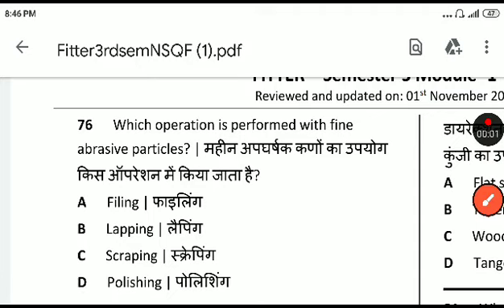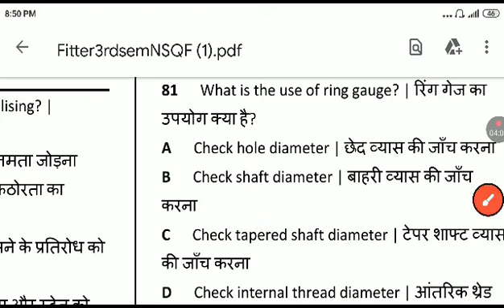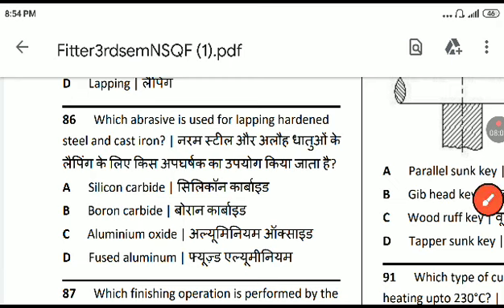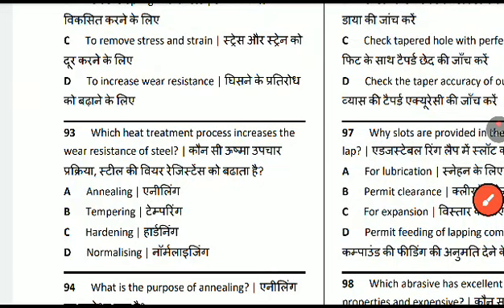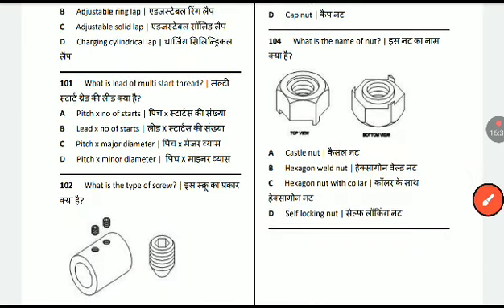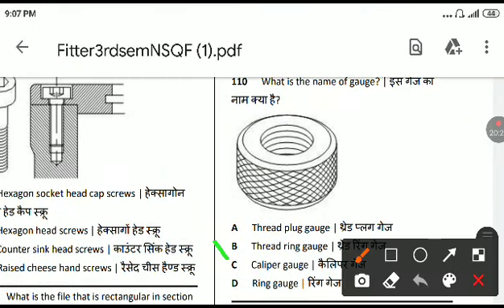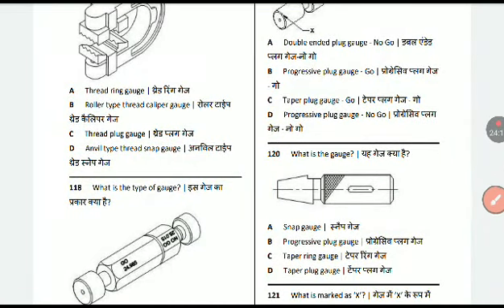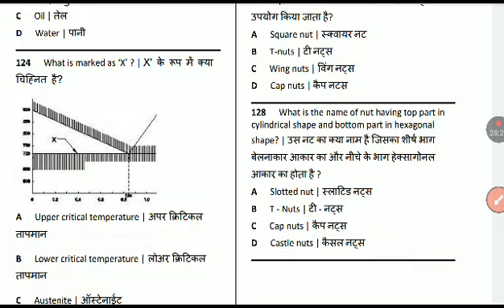ITI FITTER 2ND YEAR PDF SOLUTION FOR AITT CBT EXAM